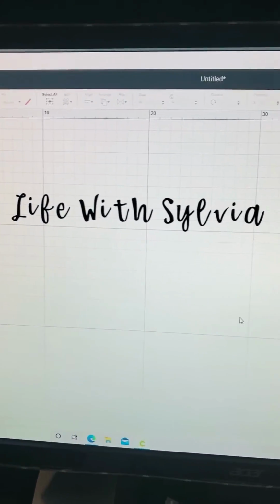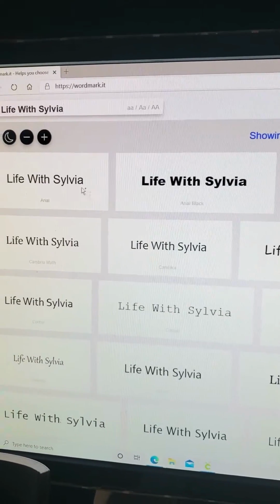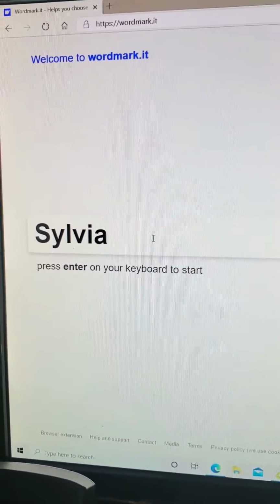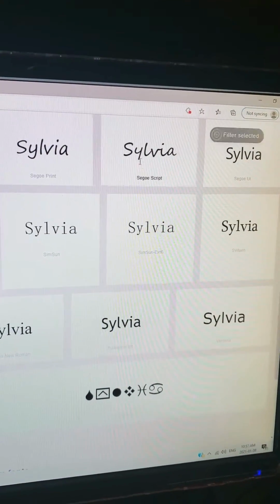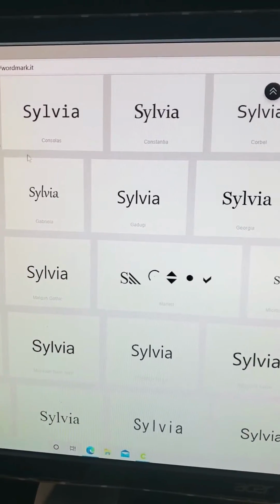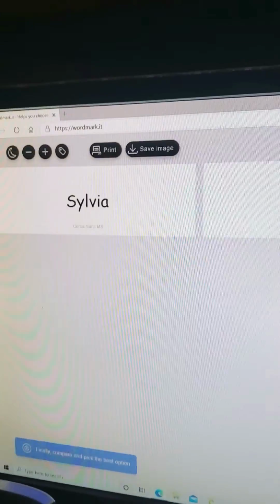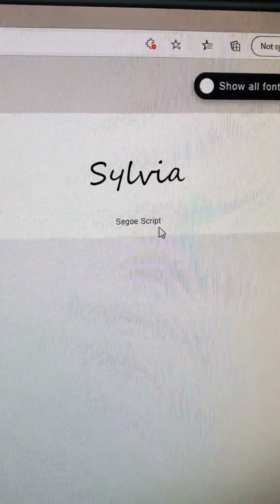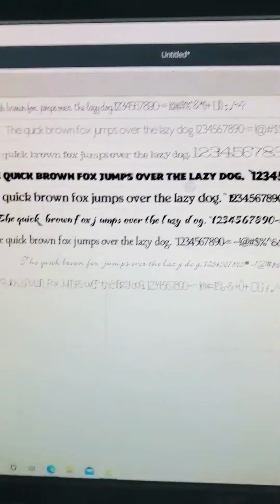How to view all of your downloaded fonts on one page for Cricut design space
How to view all of your fonts on one page for Cricut design space